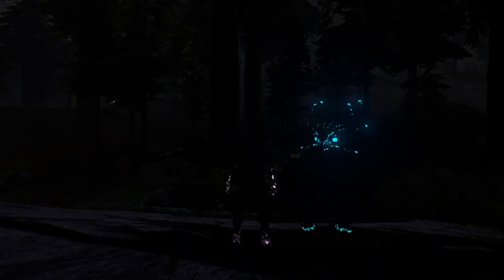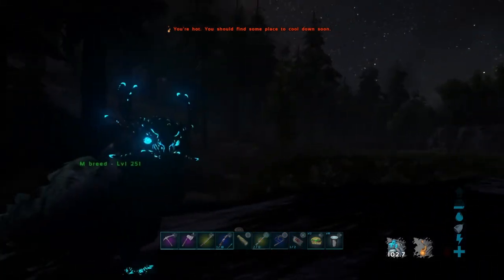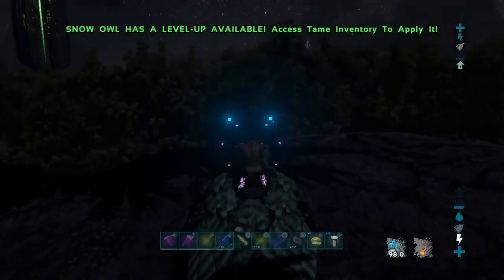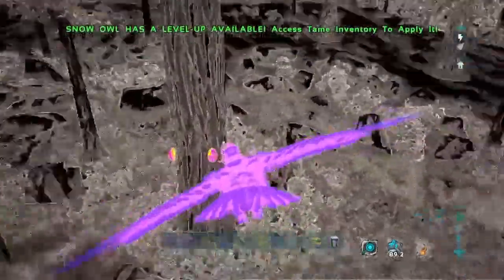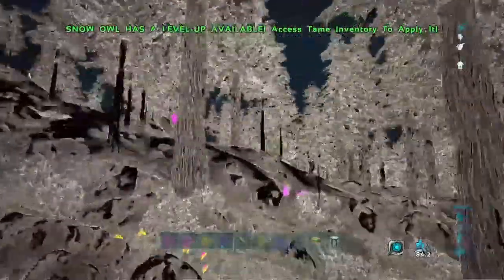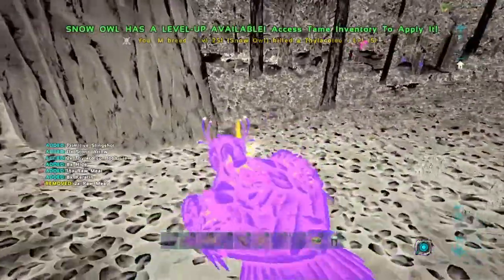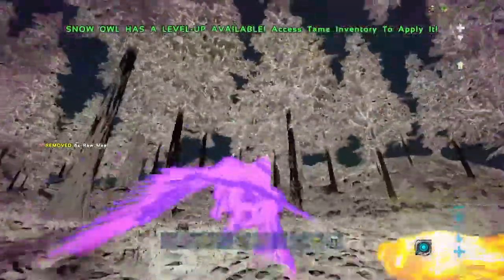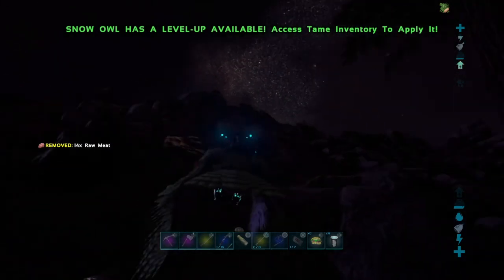EASY Solo Farm Thylacoleo Hook-Claw on the Island- Ark OFFICIAL PvP Ps4